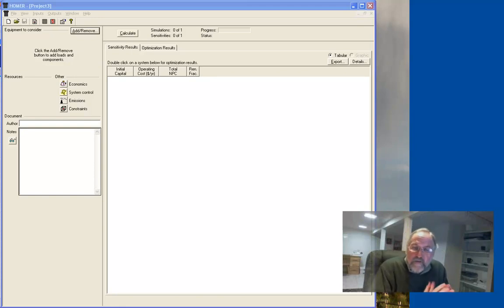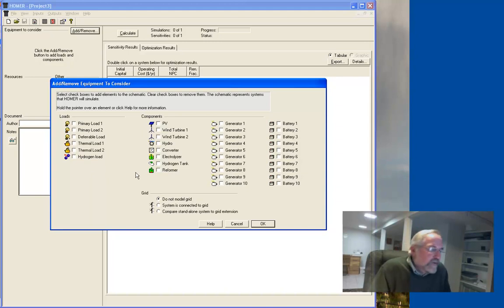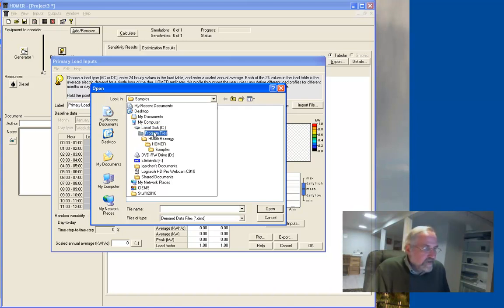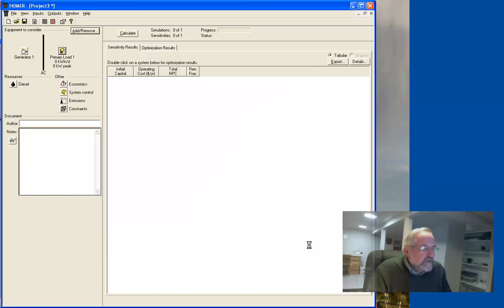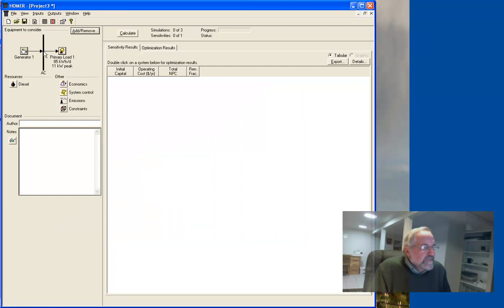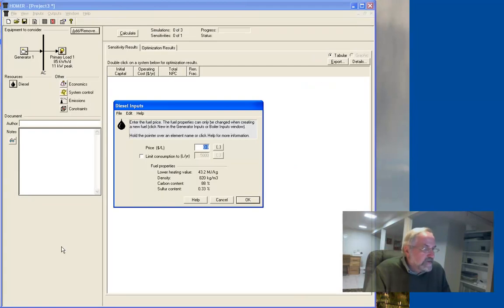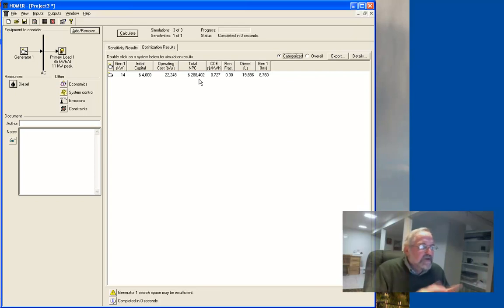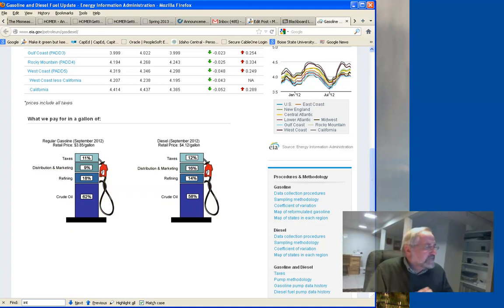Homer Tutorial Part 1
First part of the homer tutorial. It ends abruptly because the program crashes!